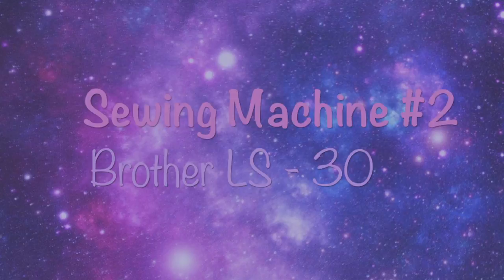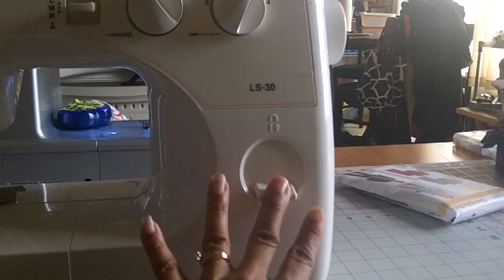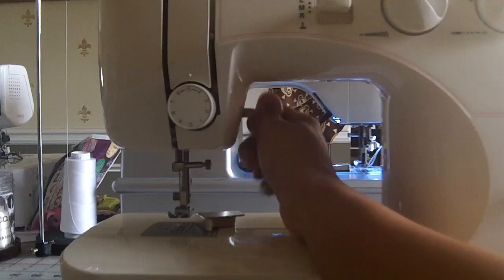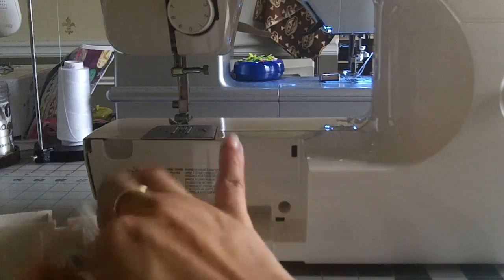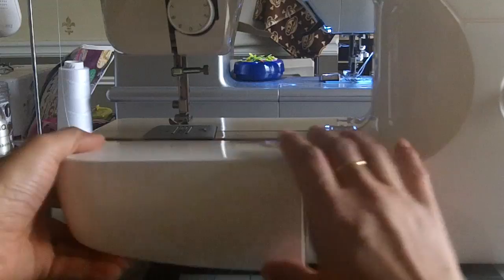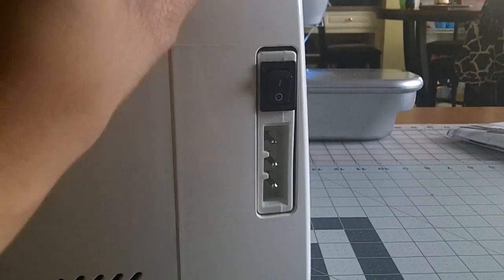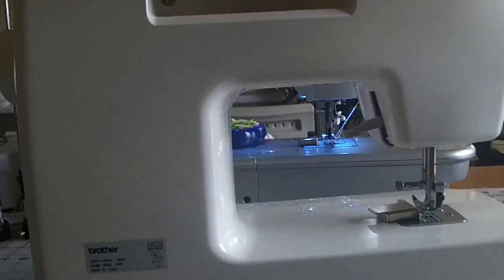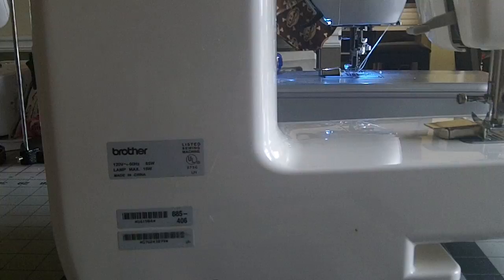Sewing Machine #2 Brother - LS30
This is my Brother LS-30 sewing machine that I purchased about 10 years ago.

I created my intro and endplate with
PicMonkey.com